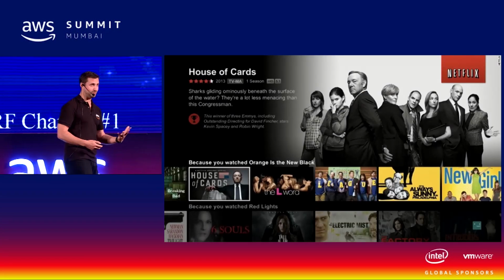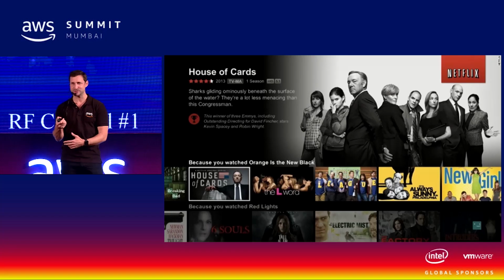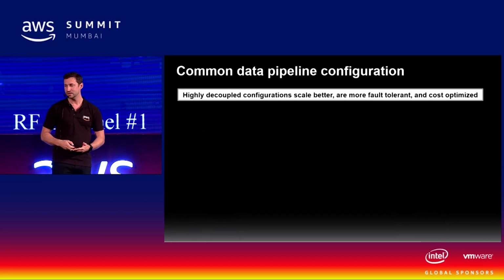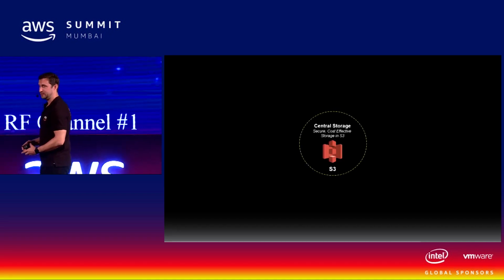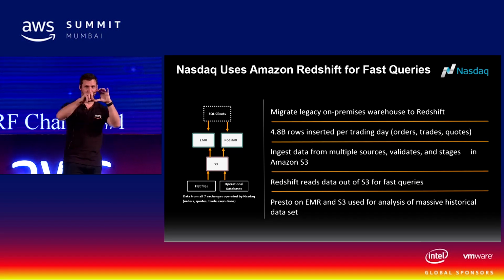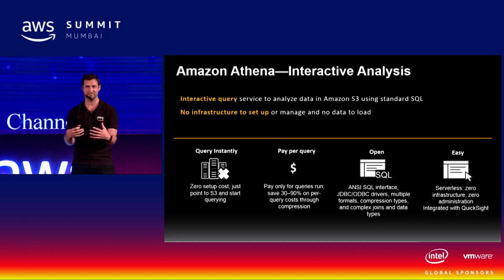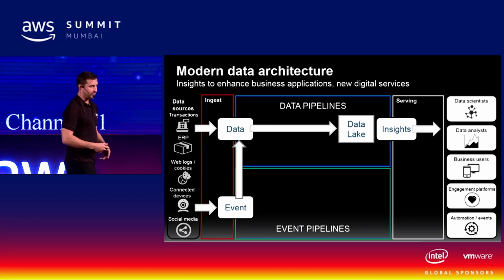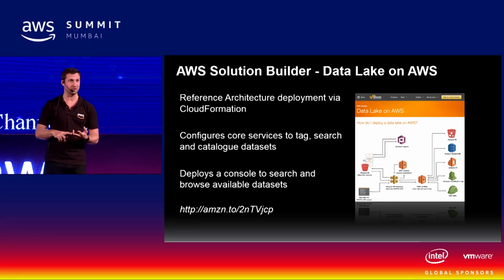AWS Mumbai Summit 2018 - Building Your Data Lake on AWS pt. 1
AWS Mumbai Summit 2018
Data Lake allows an organisation to store all of their data, structured and unstructured, in one, centralised repository. Since data can be stored as-is, there is no need to convert it to a predefined schema and you no longer need to know what questions you want to ask of your data beforehand. In this session we will explore the architecture of a Data Lake on AWS and cover topics such as storage, processing and security.